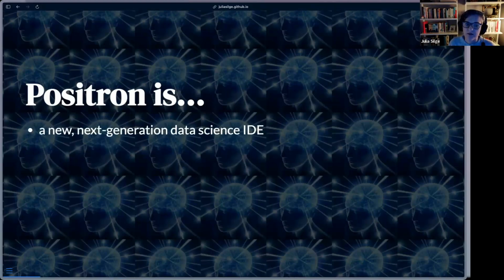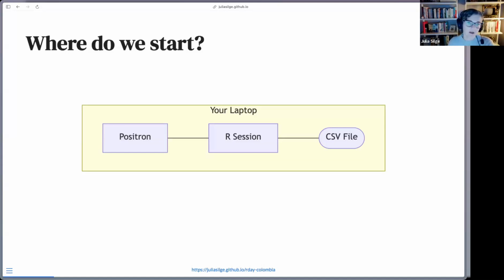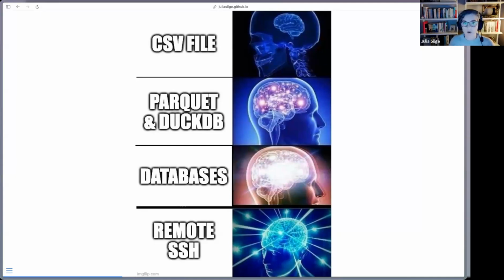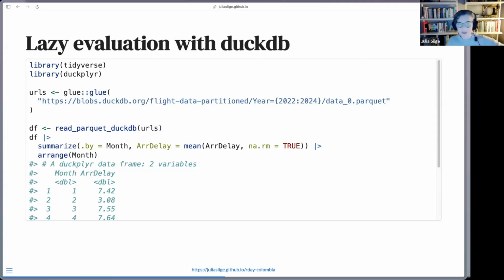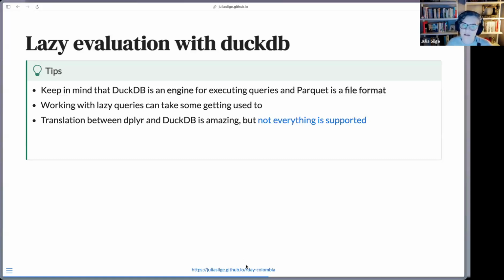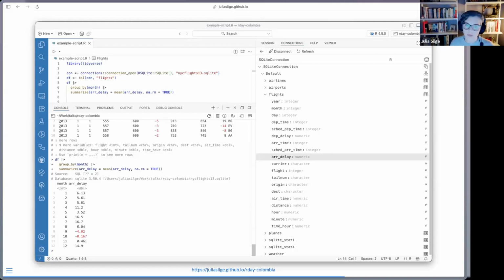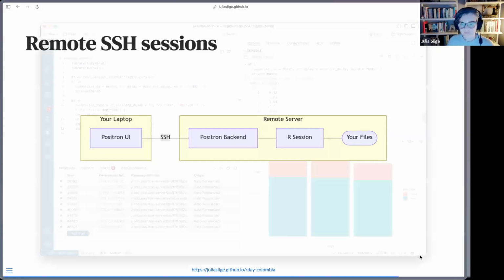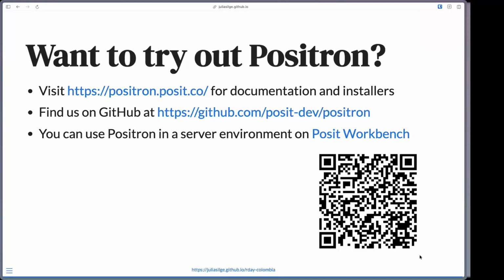Conferencia - Julia Silge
Este video corresponde a la conferencia para el R Day 2025 dada por Julia Silge. Toda la información del R Day 2025 se puede encontrar